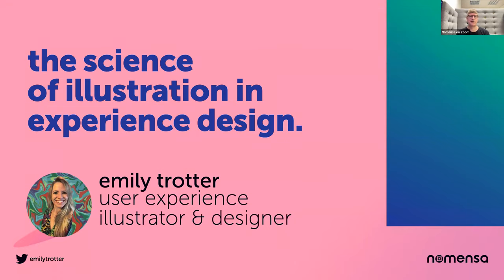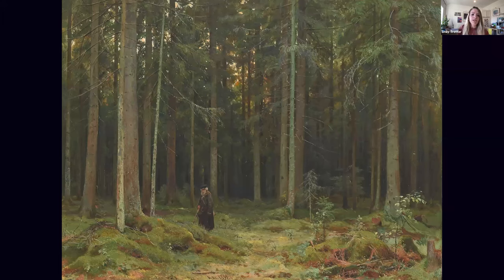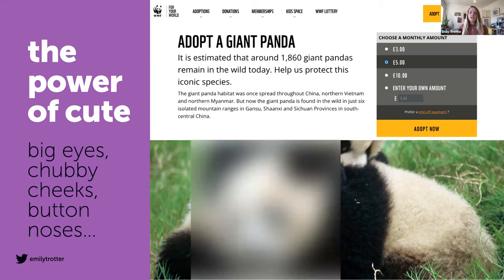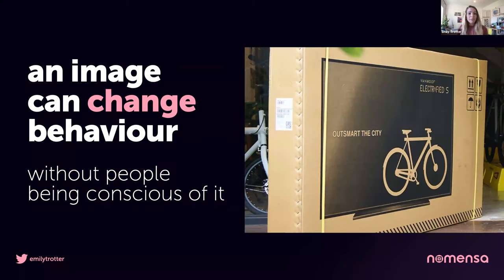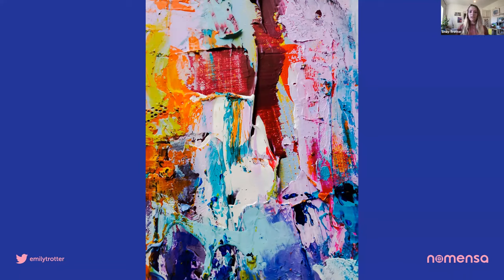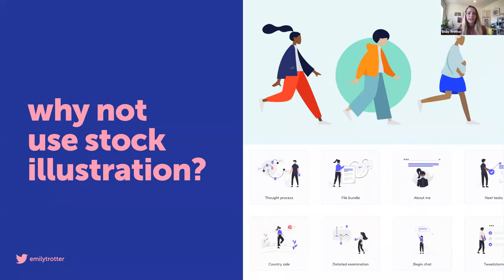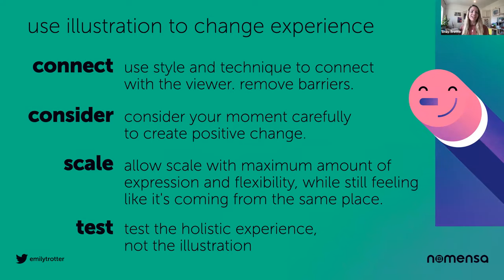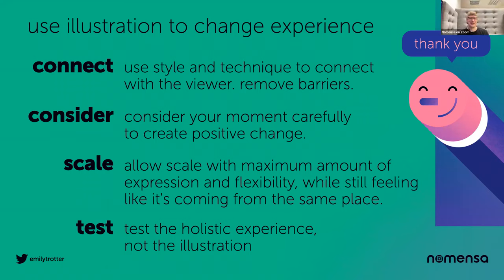The science of illustration in experience design | Emily Trotter, Nomensa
Increasingly popular in experience design, illustration is still considered by some as a nice to have, or just decoration.

As designers we know that visuals can have a profound effect on an experience, and when designed well this effect can be the difference between a good and a bad experience.

In this talk I would like to explore the science behind the effect an illustration can have, how style can change perception and manage emotion, and the practicalities and pitfalls of creating and using branded illustration systems.

At Nomensa we understand the power of illustration and style. Knowing the science behind it will help you and your teams appreciate the art of using illustration in UX design and ultimately deliver better experiences.

00:00:00 - Intro
00:03:30 – Can illustration change behaviour?
00:05:25 – Splitting this down to 4 stages
00:06:00 – Biology (vision) applying science to technique
00:06:28 – Example 1 ‘A moment in time’
00:08:50 – Example 2 ‘Drawing the gaze’
00:10:40 – Example 3 ‘Moving image’
00:11:38 – What about colour theory?
00:13:16 – Returning to the questions, can illustration change behaviour?
00:14:00 – Psychology (feeling)
00:16:00 – Example ‘WWF panda’
00:16:46 – Reversal theory
00:17:31 – Example ‘Serious and/or Playful’
00:19:10 – Example 'Monzo'
00:20:45 – What do we look for in an image?
00:22:19 – Example 'Airbnb'
00:24:00 – We look at illustration in a different way to photography
00:24:15 – An image can guide behaviour?
00:24:43 – ‘Enjoying negative emotion’ research
00:25:38 – Coming back to the question again
00:26:02 – Style (technique)
00:26:13 – What is a brand, brand experience, brand identity and brand style?
00:27:39 – Power of style as communication device
00:28:30 – System thinking design process
00:30:14 – Creating a brand style (YUH banking & investment app example)
00:31:03 – Illustrations
00:32:10 – What does an illustration system need to do?
00:32:55 – Foundations
00:34:04 – Why not use stock illustration?
00:35:05 – Copying a style will lose original intention
00:36:10 – Coming back to the questions again
00:36:26 – Experience (practise)
00:36:58 – Connect (Headspace and YUH included as an example)
00:38:49 – Consider (Taxi service example)
00:40:14 – Scale
00:40:33 – Test (Staying rational, observe, and focused on holistic experience)
00:42:00 - Q&A

This talk was part of Interact Global, an event organised by Nomensa